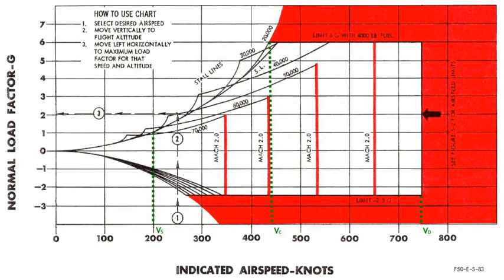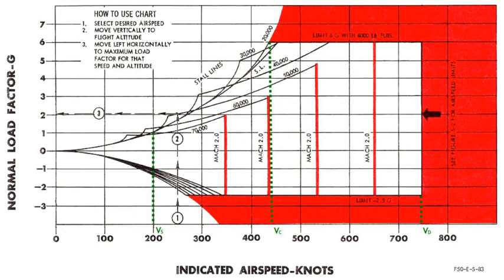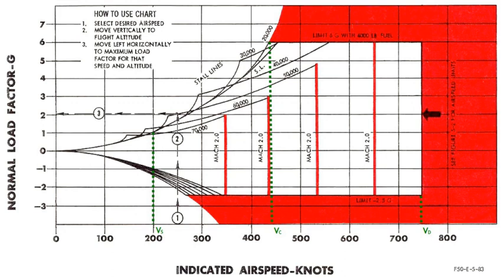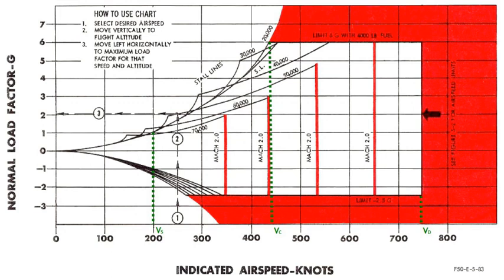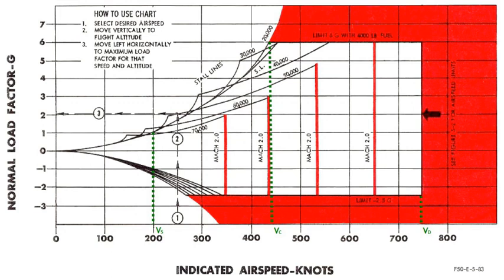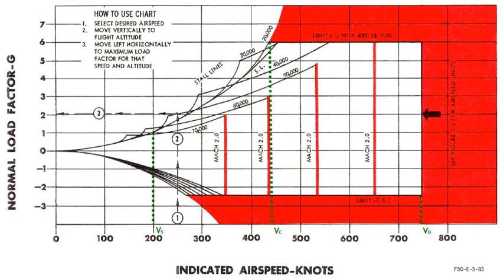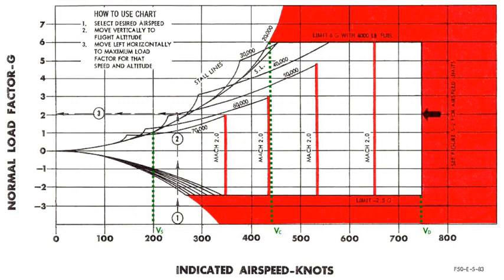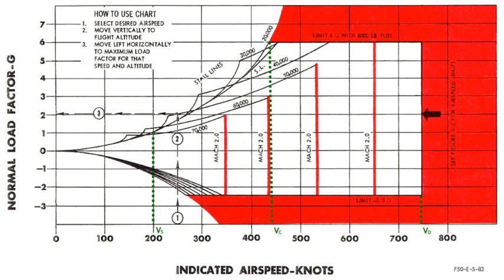Flight envelope | Wikipedia audio article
00:01:12 1 Extra power
00:03:22 2 Doghouse plot
00:05:43 2.1 Stalling speed
00:06:25 2.2 Service ceiling
00:07:09 2.3 Top speed
00:07:54 3 Velocity vs. load factor chart
00:08:46 4 Sidenotes
00:09:47 5 "Pushing the envelope"
00:10:15 6 See also
00:10:34 7 Notes

- Socrates

SUMMARY
In aerodynamics, the flight envelope, service envelope, or performance envelope of an aircraft or interplanetary spacecraft refers to the capabilities of a design in terms of airspeed and load factor or atmospheric density, often simplified to altitude for Earth-borne aircraft. The term is somewhat loosely applied, and can also refer to other measurements such as manoeuvrability. When a plane is pushed, for instance by diving it at high speeds, it is said to be flown "outside the envelope", something considered rather dangerous.
Flight envelope is one of a number of related terms that are all used in a similar fashion. It is perhaps the most common term because it is the oldest, first being used in the early days of test flying. It is closely related to more modern terms known as extra power and a doghouse plot which are different ways of describing a flight envelope. In addition, the term has been widened in scope outside the field of engineering, to refer to the strict limits in which an event will take place or more generally to the predictable behaviour of a given phenomenon or situation, and hence, its "flight envelope".